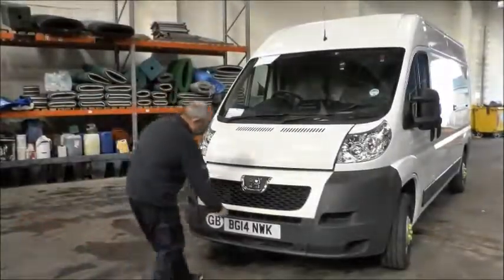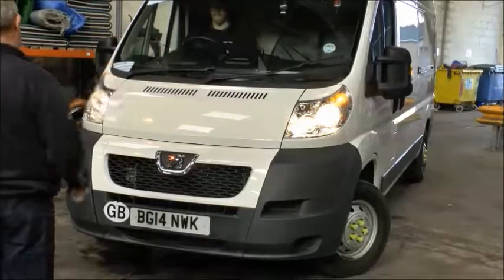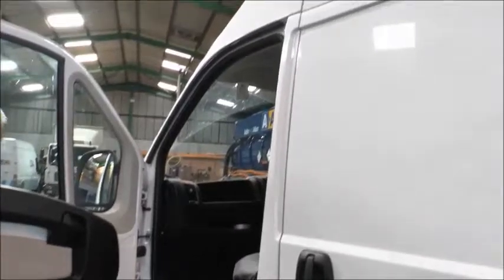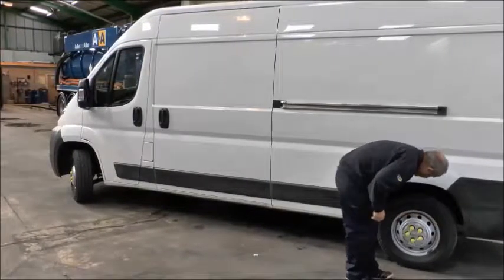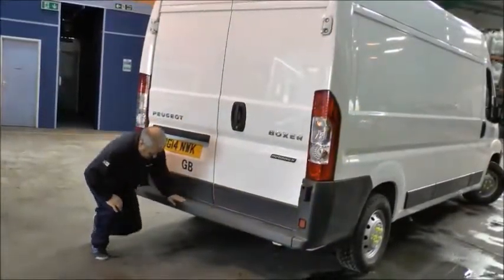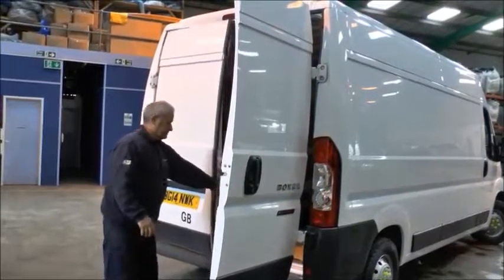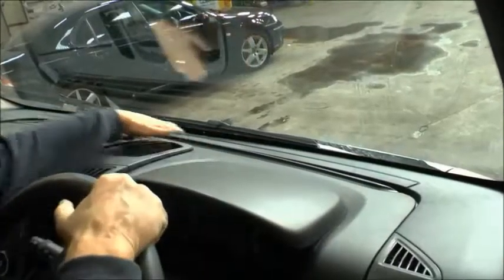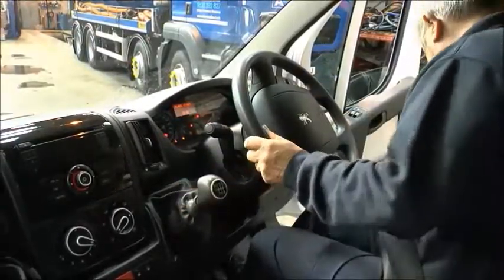Vehicle walk around check - van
This video, produced by Brake, the road safety charity, and supported by Checkpoint, demonstrates the correct procedure for carrying out a walk around check of a van. This video is intended to be be a useful tool for Brake Professional members.